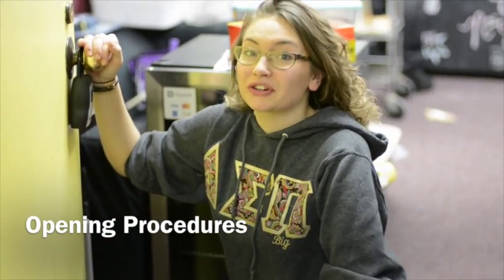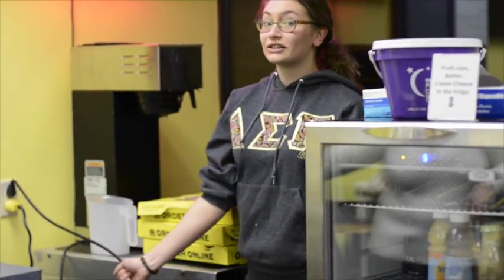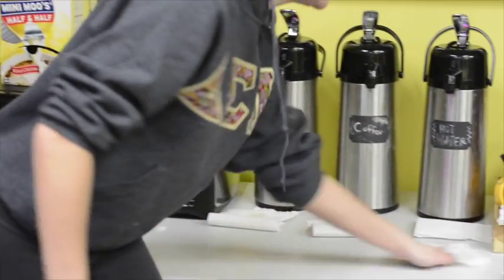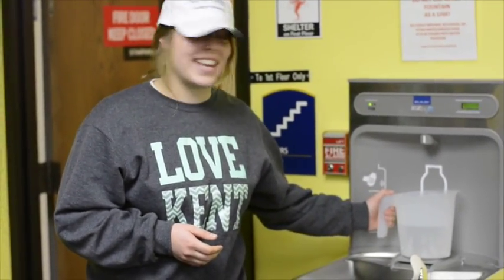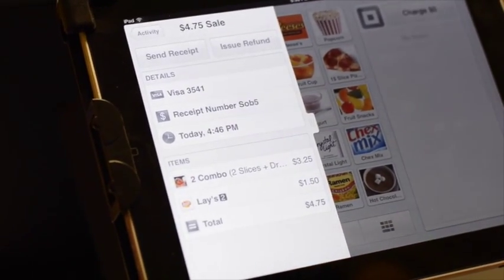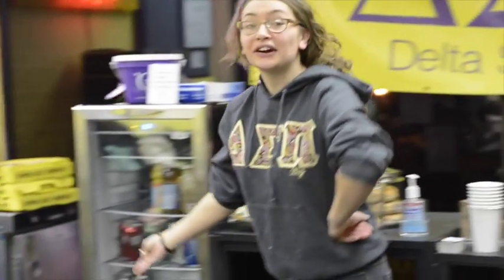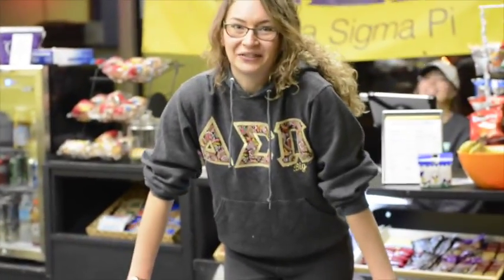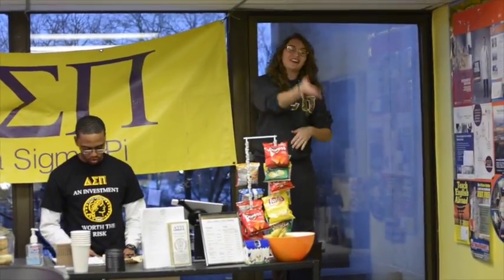Cafe Training Video